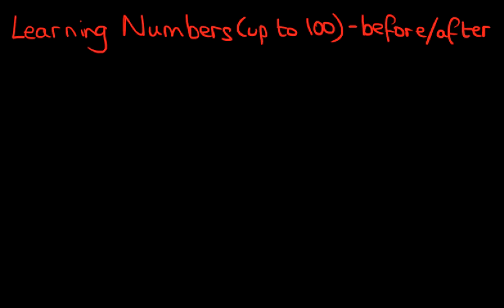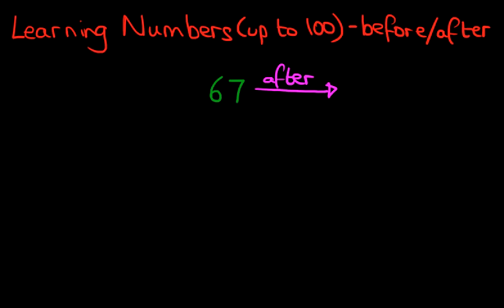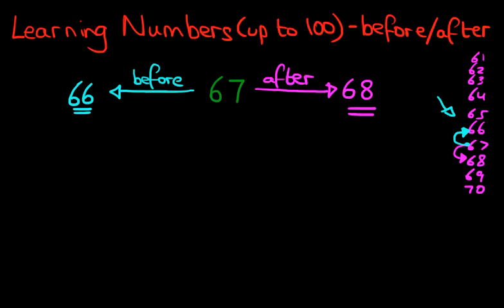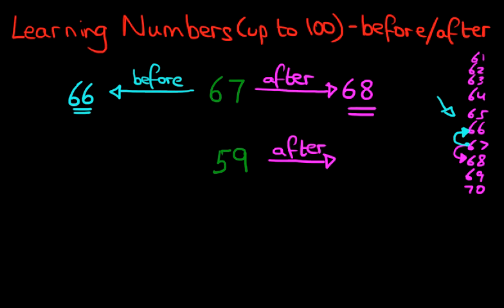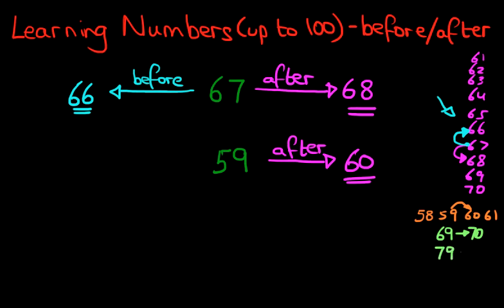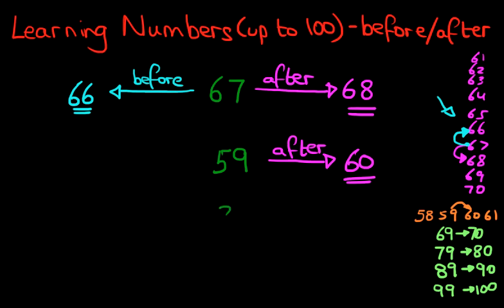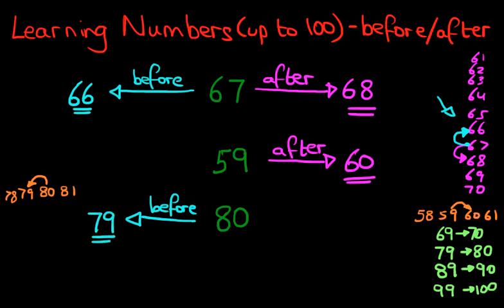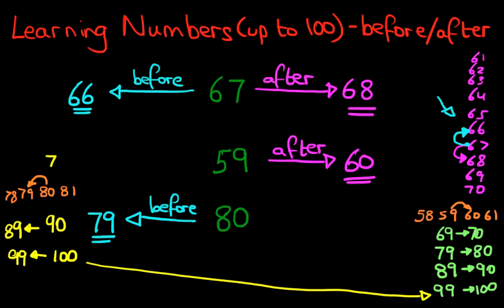MATHS - LEARNING NUMBERS (up to 100) - before and after